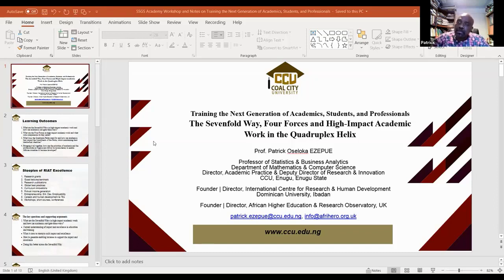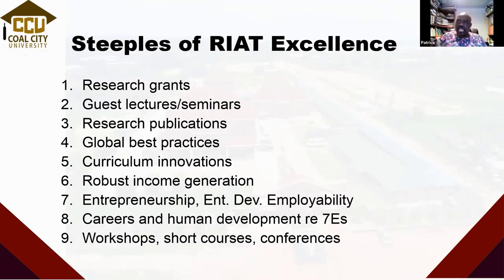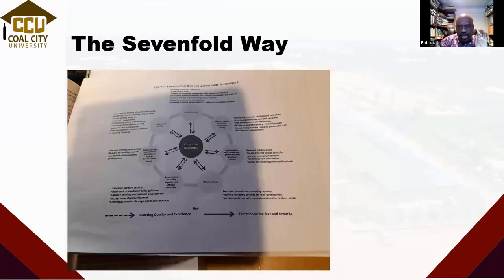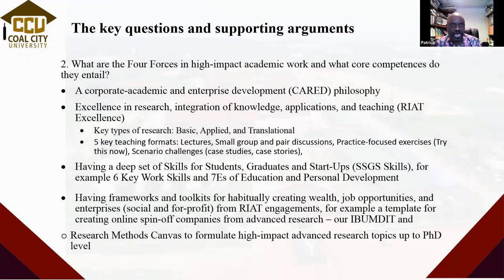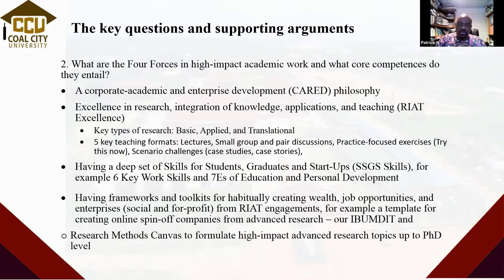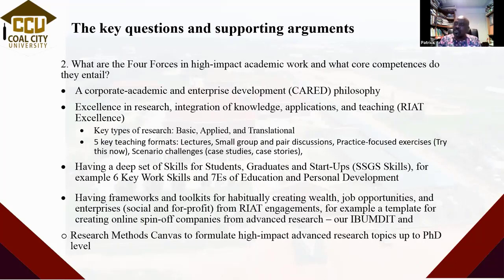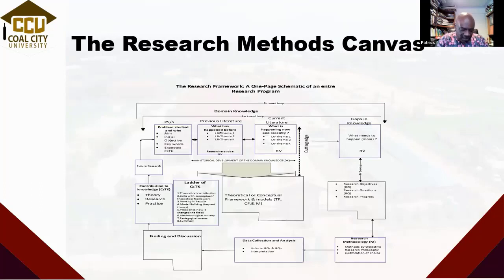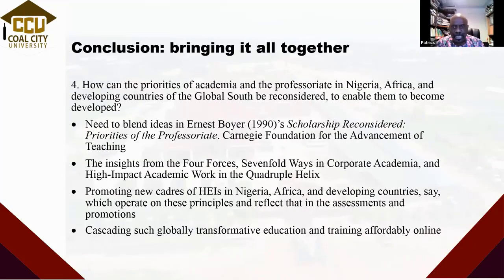The Sevenfold Way, Four Forces, High Impact Academic & Work in the Quadruple Helix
This video explores vital innovations in global higher education related to research, integration of Knowledge, application, and teaching. It emanates from one of the monthly workshops organised by the Skills for Students, Graduates and Start-Ups Academy, SSGS Academy, itself a programme of the AfriWorld Higher Education and Research Observatory, UK. The title of the September 2021 workshop is 'The Four Forces, Sevenfold Ways, and High-Impact Corporate-Academic Work in the Quadruple Helix', that is across academia, industry, government, and wider society. The remaining constructs are unpacked in the video.